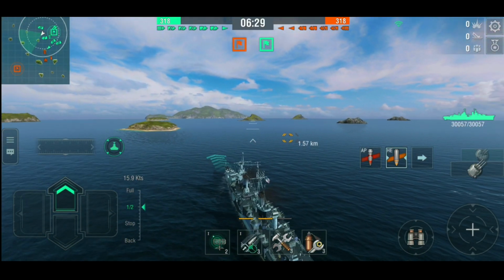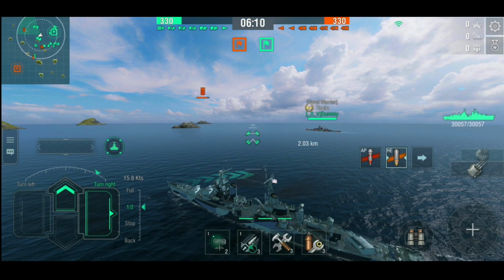World of Warships Blitz: Indianapolis. Probably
I get confused sometimes. Never a great place to start. I'm sure this is the Indianapolis. I'm pretty sure it is at any rate.

Load out
Auxiliary Armament Modification I (that surprised me, I was sure it as MBM1)
Deck Protection Modification I
Concealment System Modification I
Elite Gun Operator